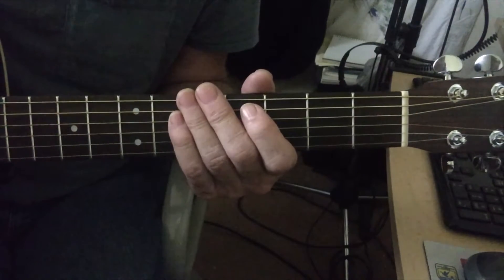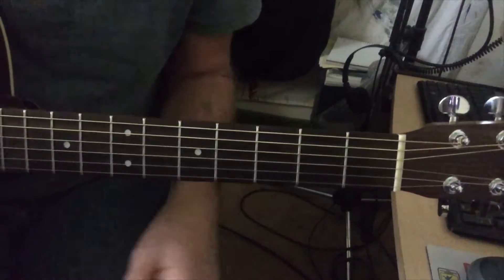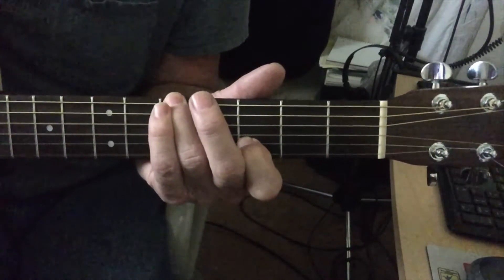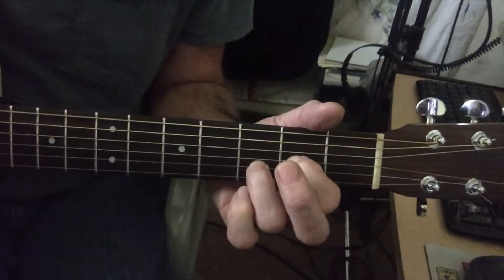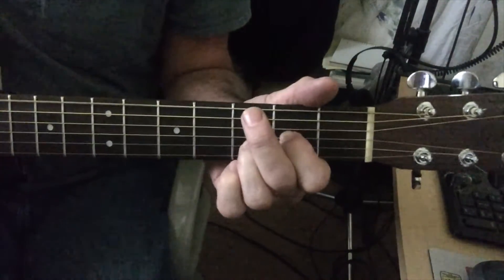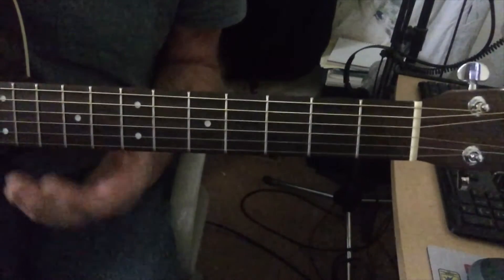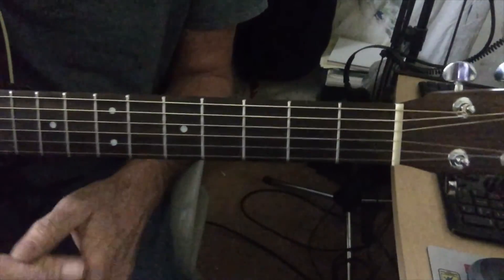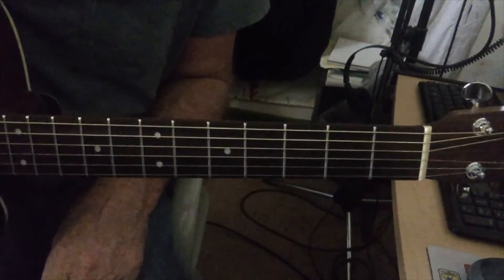Chords to the song "Holy Water" by We the Kingdom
Up close video of how to play the chords to  Holy Water